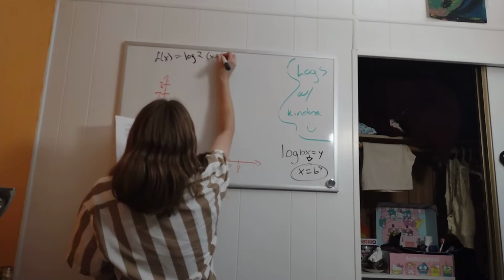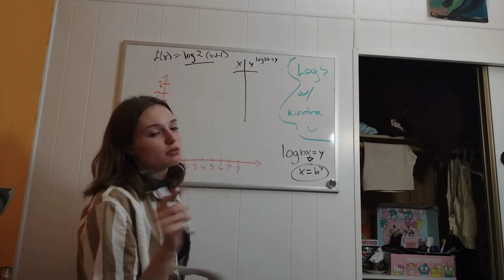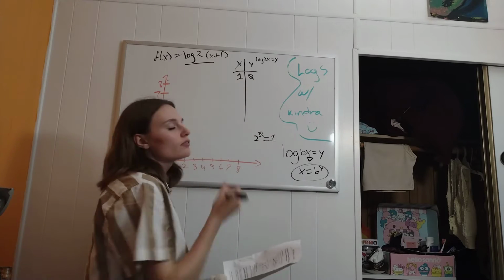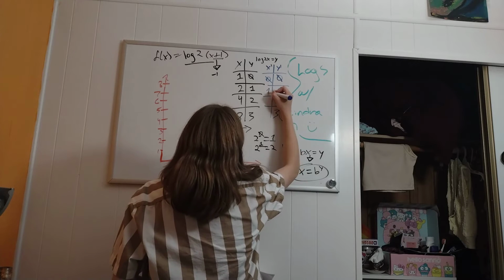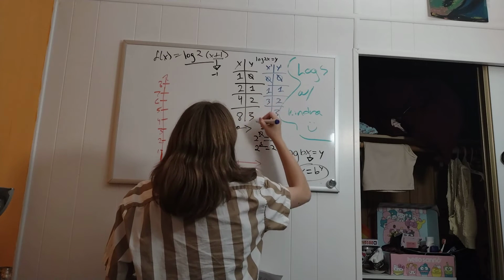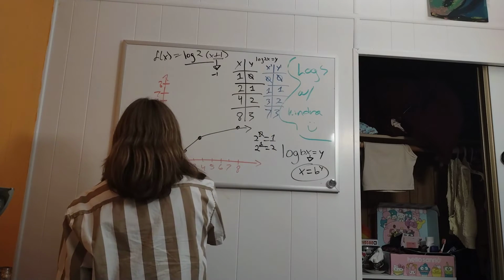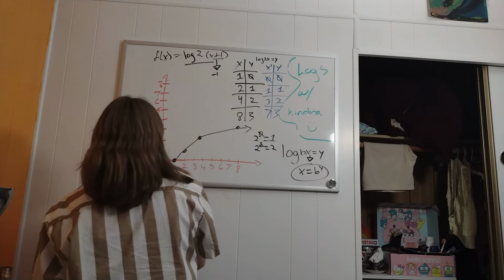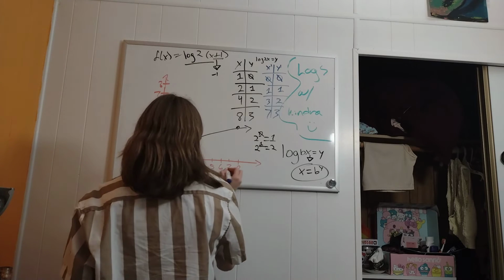logarithmic Graphs with Explanations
Come along with me, Kindra, to solve a series of problems relating to graphing a translated logarithmic function! REMEMBER: Logarithms are the inverse of exponential functions.